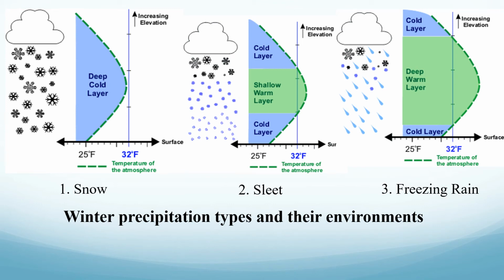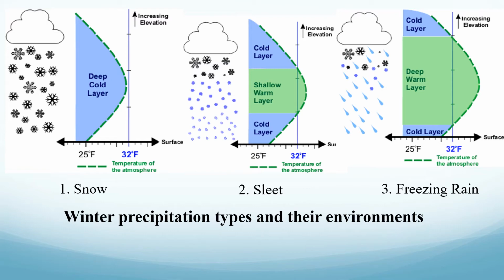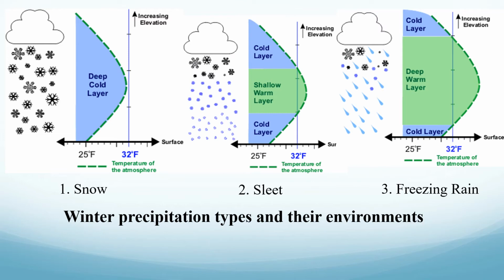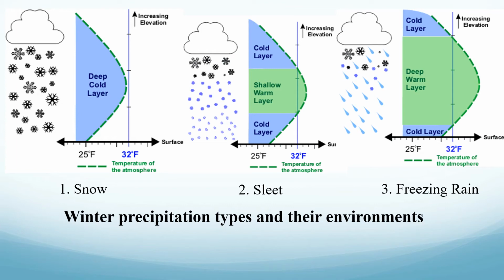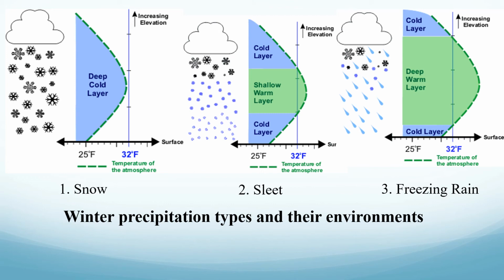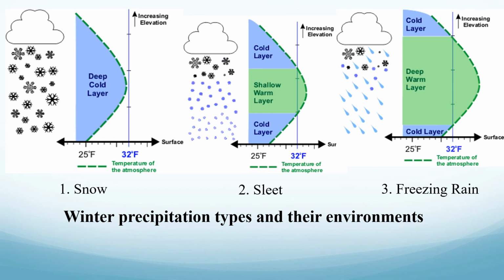Winter Precipitation Type and Their Environment